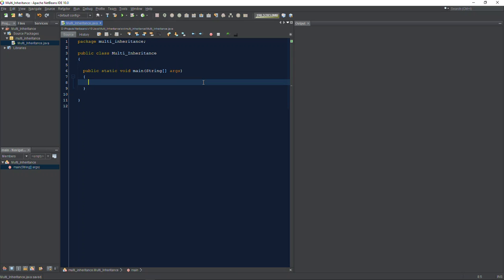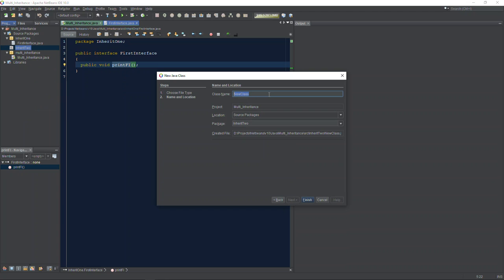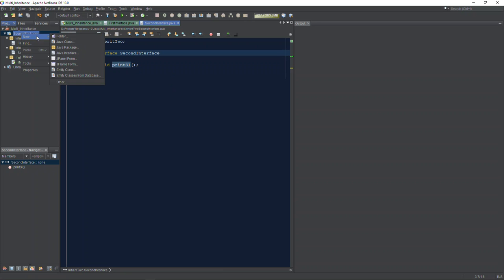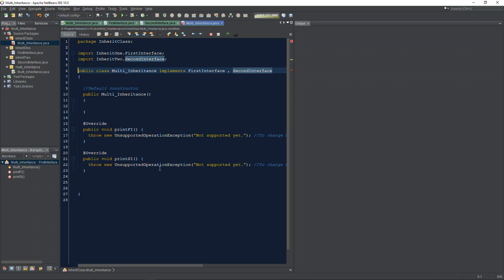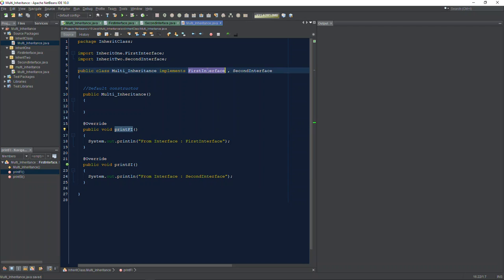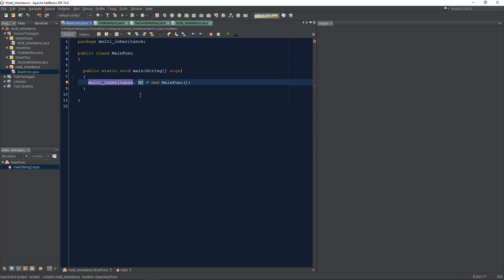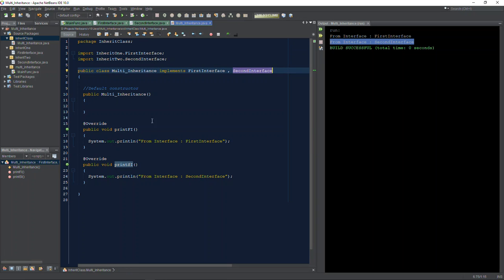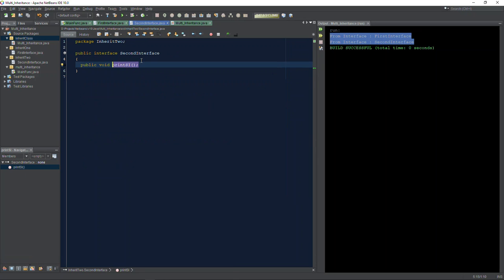Part10 Java Object Oriented Programming For Beginners Interface Multi Inheritance